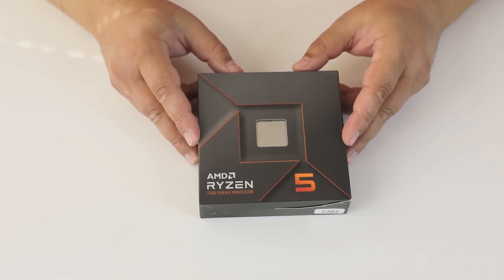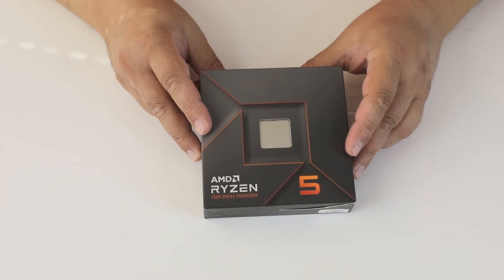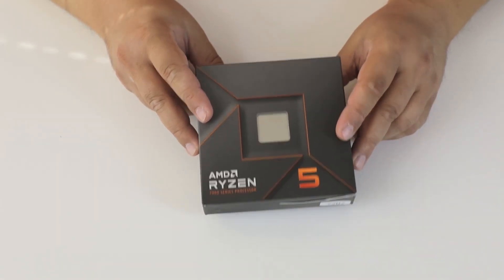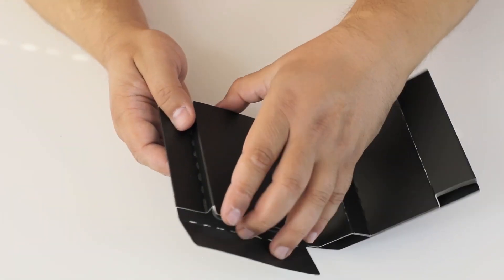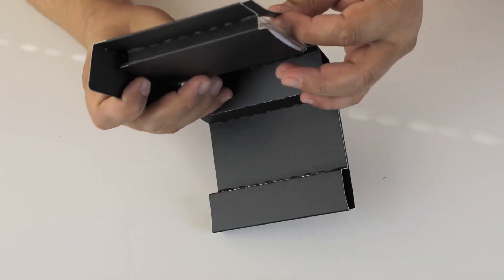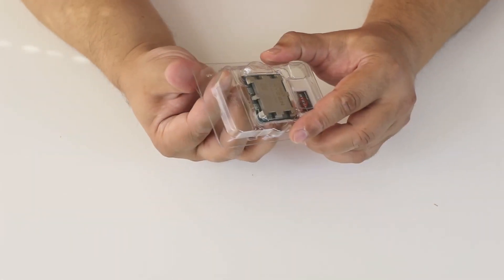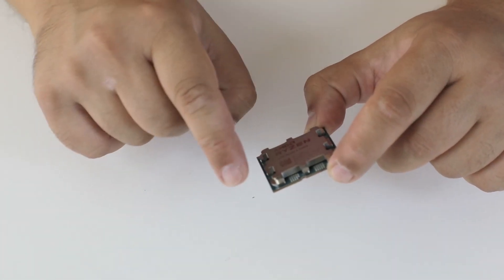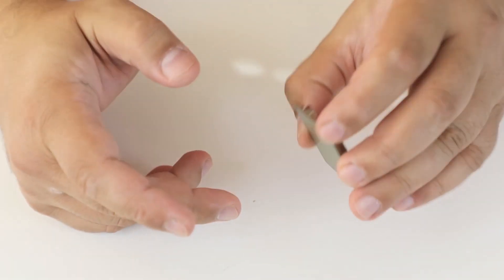Unboxing Ryzen 5 7600X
Moving on to the new AMD Ryzen 5 7600X

Some specs:
CPU Cores: 6
Threads: 12
Base Clock: 4.7GHz
Boost Clock: Up to 5.3GHz
L1 Cache: 384KB
L2 Cache: 6MB
L3 Cache: 32MB